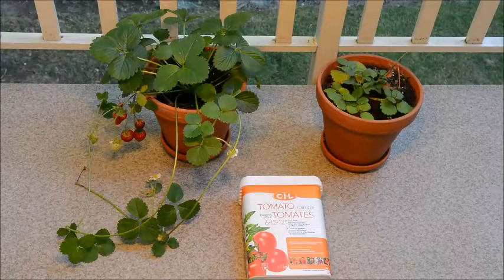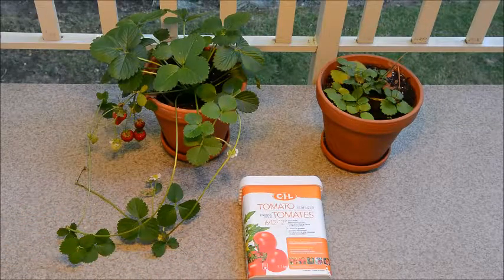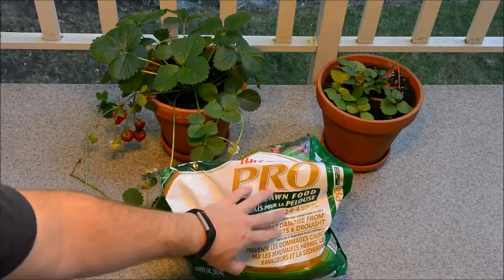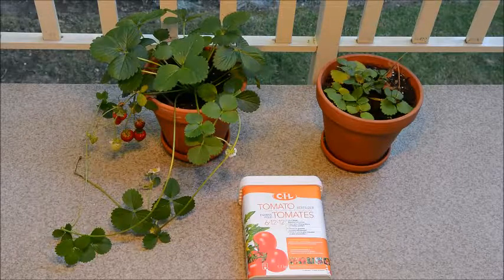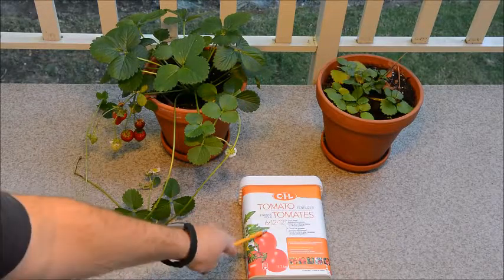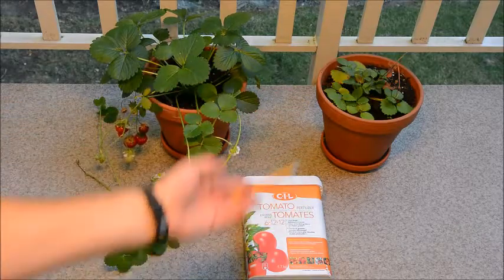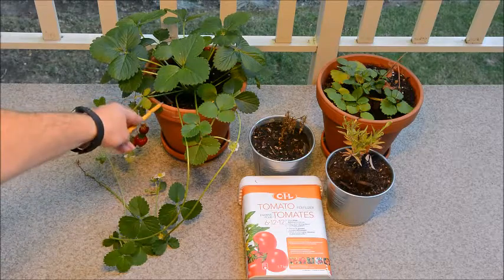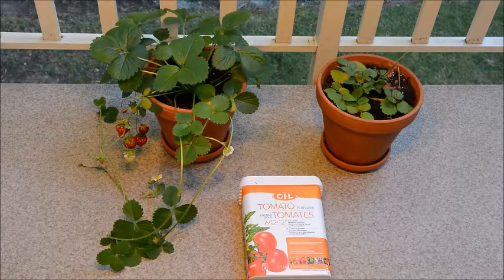Fertilizer Numbers - NPK Ratio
This discusses the numbers on fertilizer, the NPK ratio which is an acronym for Nitrogen, Phosphorous and Potassium.  A quick way to remember how the numbers affect the plant is to think of the three NPK numbers as Up, Down and All Around.  This means that the "Up" Nitrogen helps the green part of the plant you see to grow greener and quicker, the "Down" Phosphorous helps the roots and what the plant yields such as fruit or flowers, and the "All Around" Potassium helps with general plant health.  It is important to remember that it is possible to have too much of a good thing with too much fertilizer creating a toxic environment that plants cannot survive in.